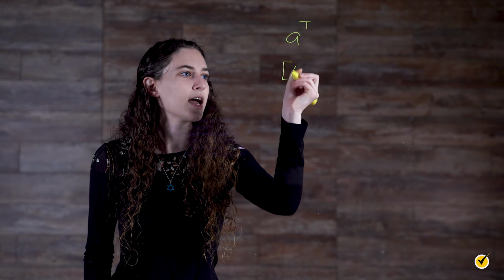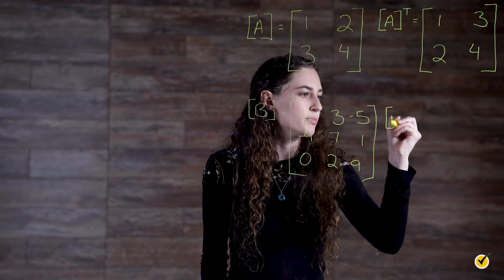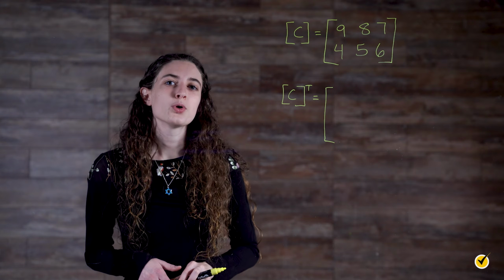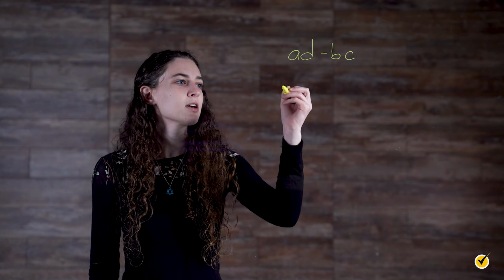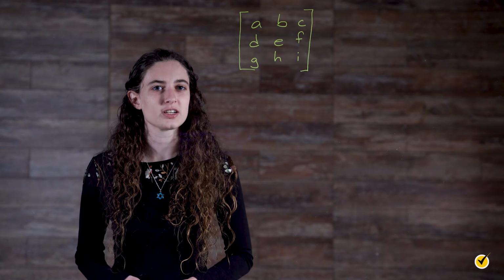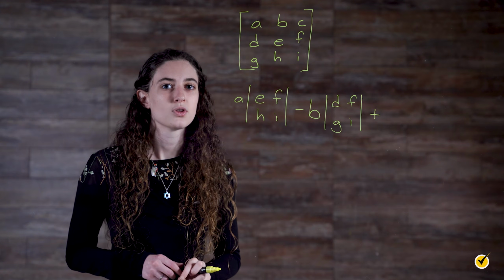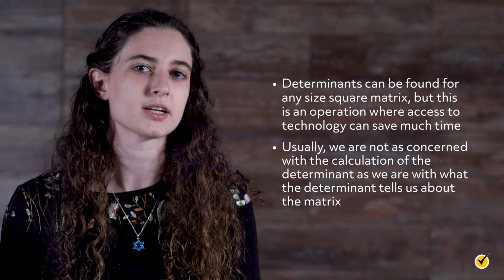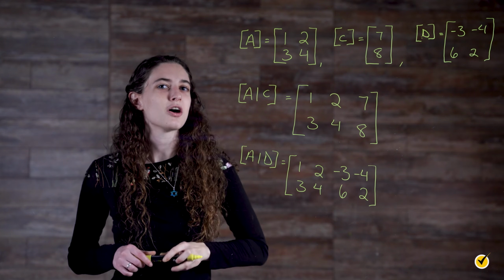Matrices: Transposition, Determinants, and Augmentation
Hello and welcome to this video about matrix manipulation! In this video, we will cover:

- Transposing matrices
- Finding determinants of matrices
- Augmenting matrices